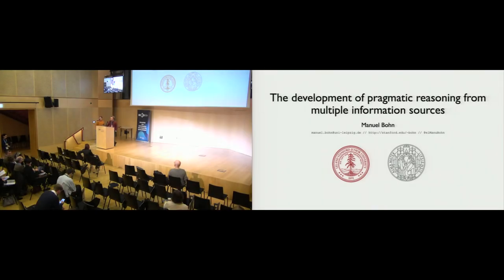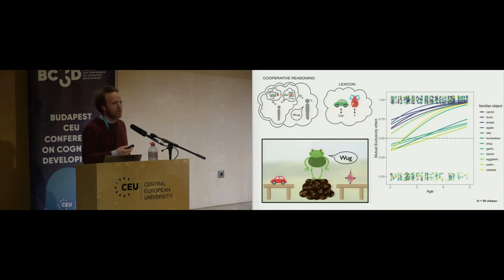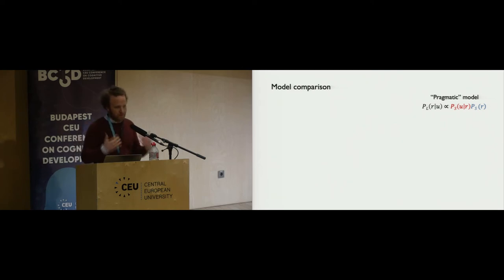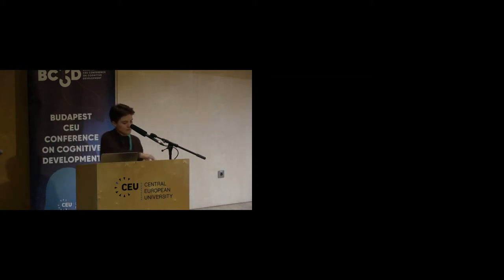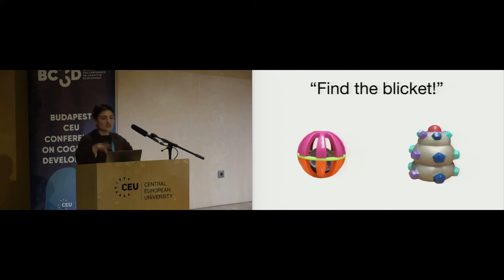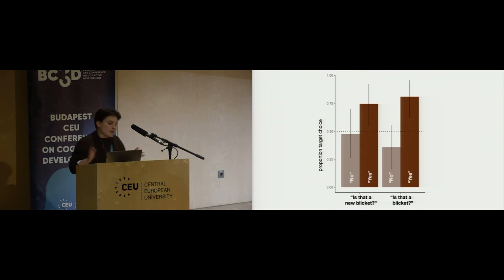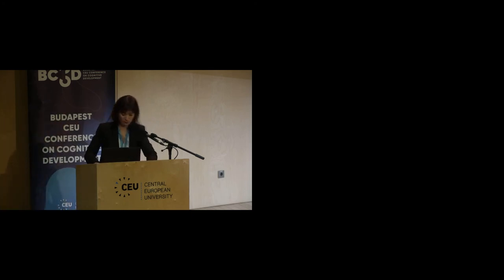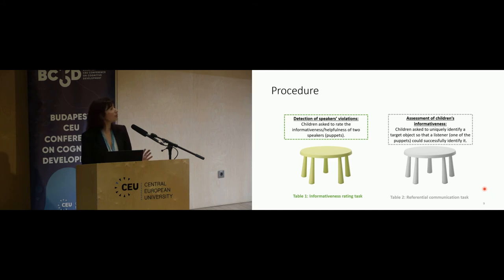BCCCD20 Paper Session 3: Pragmatics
Paper Session 3 -- January 10, 2020
Pragmatics
Chair: Rachel Dudley

00:00 Manuel Bohn, The development of pragmatic reasoning from multiple information sources
20:13 Claire Bergey, Children use presupposition to infer new word–referent mappings
40:54 Myrto Grigoroglou, Expectations of reciprocity in referential communication: How do children respond to conversational rule violations?